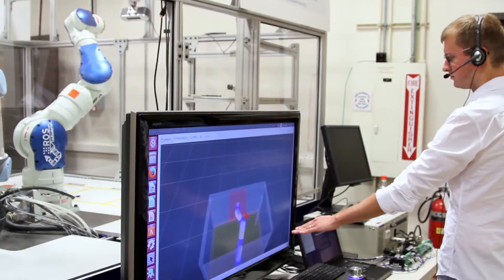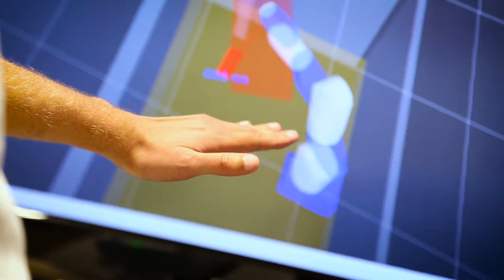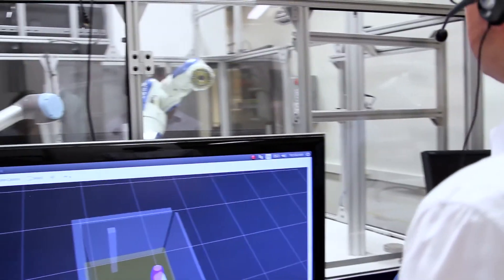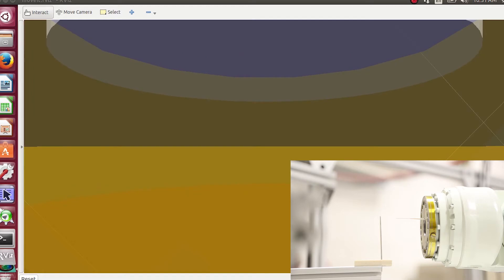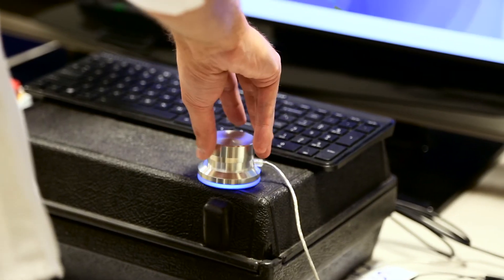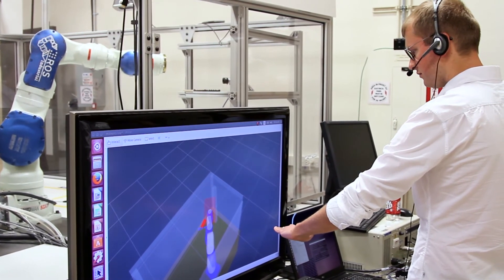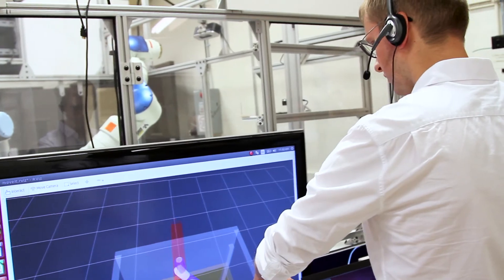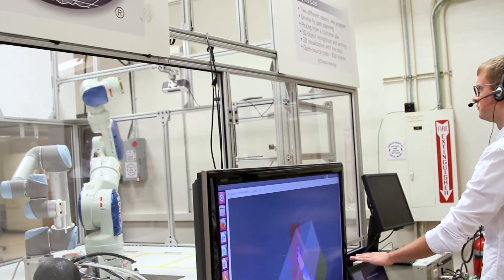Human-centered Teleoperation for High-precision Tasks aka “Thread the Needle”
A demonstration for the ROS-Industrial Consortium Annual Meeting, March 3, 2016 at SwRI in San Antonio, TX.

Thanks to Karl Kruusamäe, UT Austin NRG!